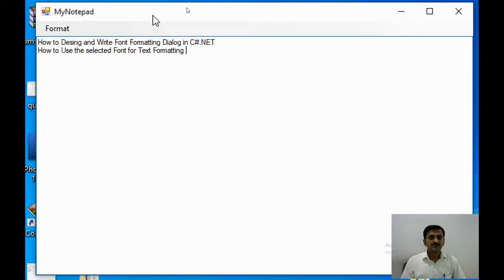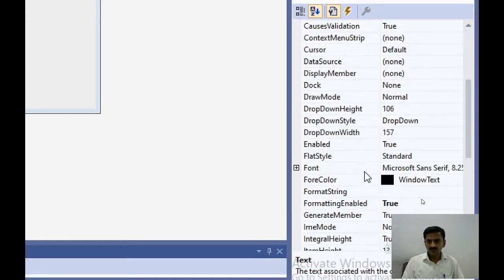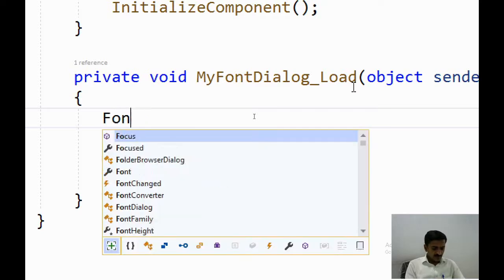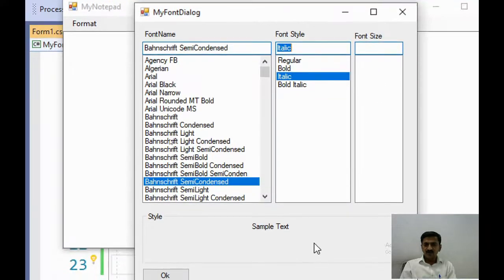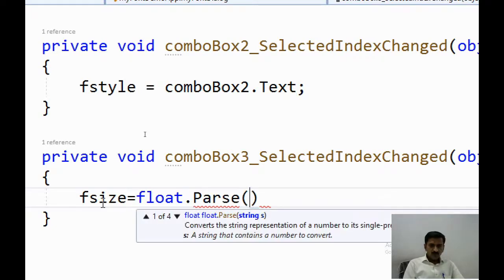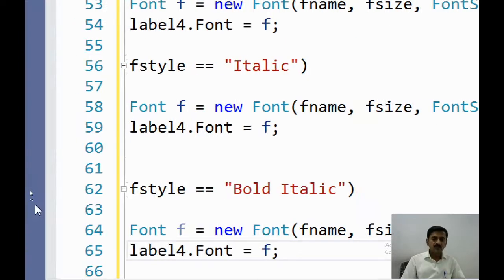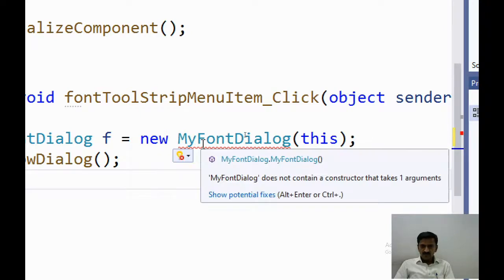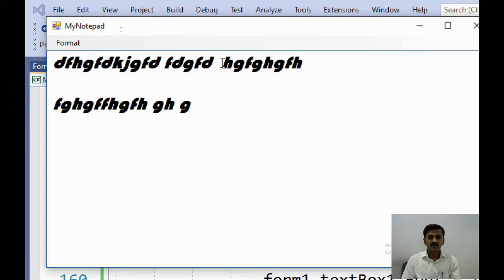Text Font Formatting by Designing own Font Dialog in C#.NET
in this video you will understand How to design own font dialog and how to use selected font for text formatting